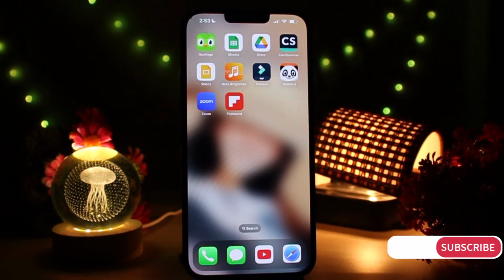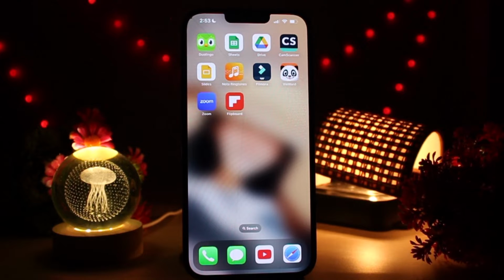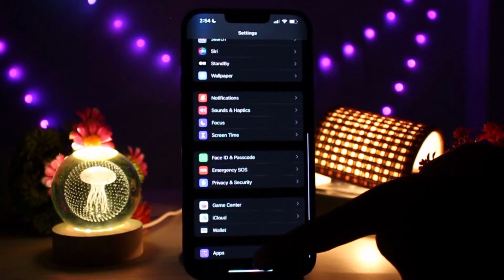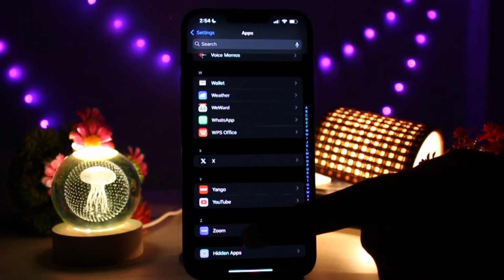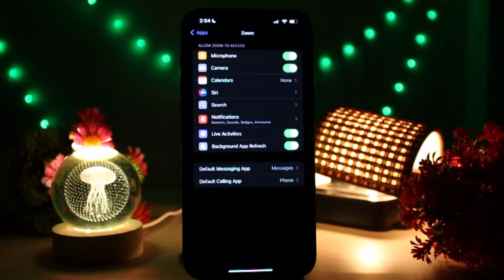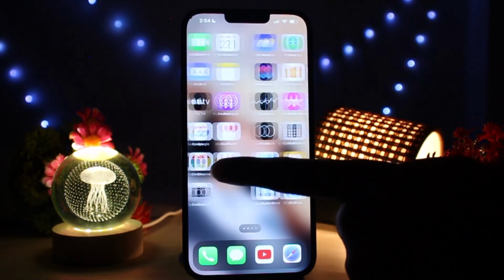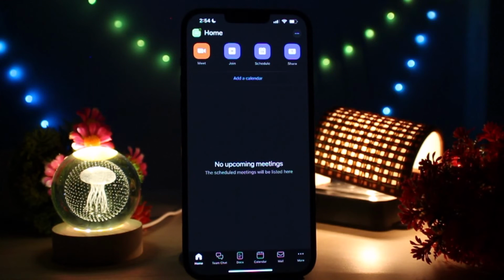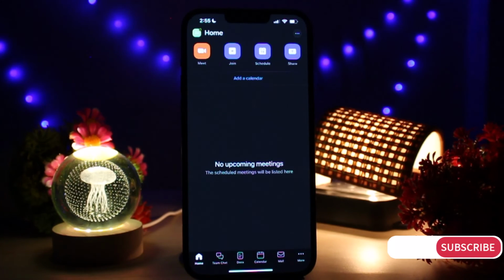How to Enable Camera Permissions for Zoom Workplace on PC & Mobile - Here's How YOu Can Do It - 2025